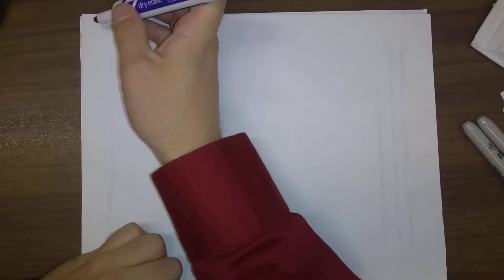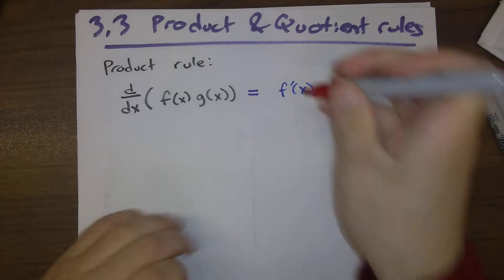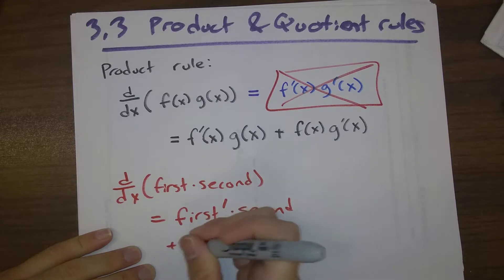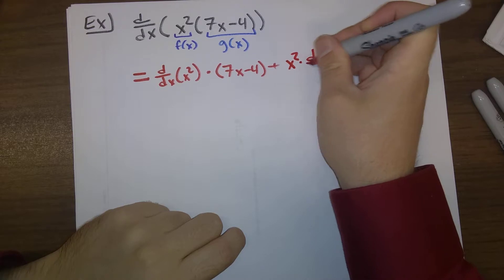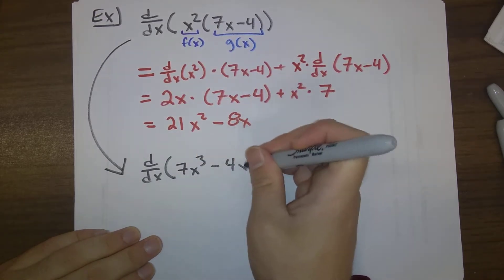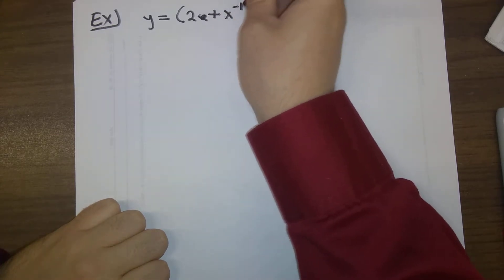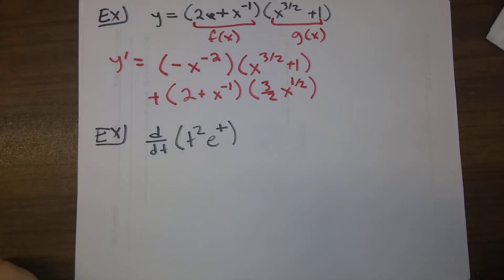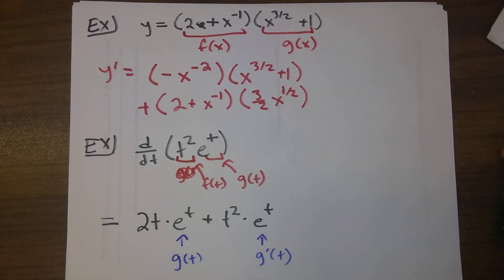151 3.3 #1: Product rule